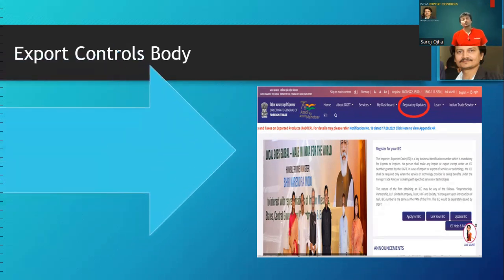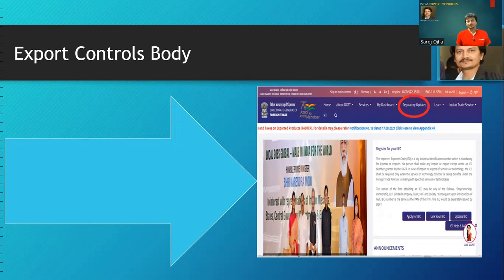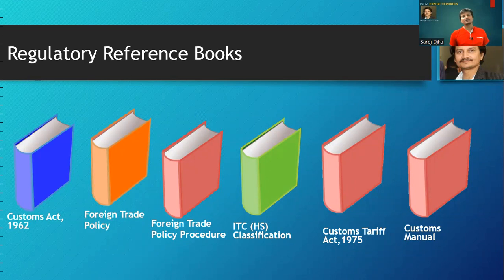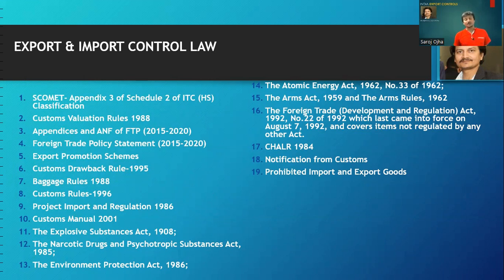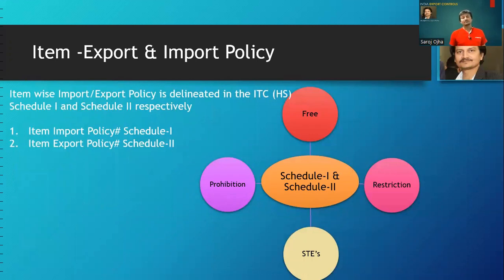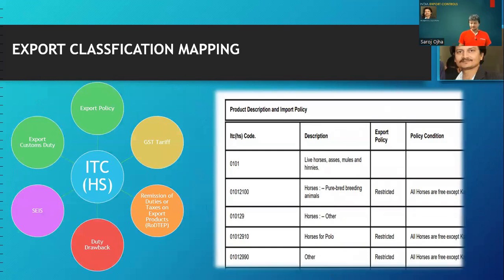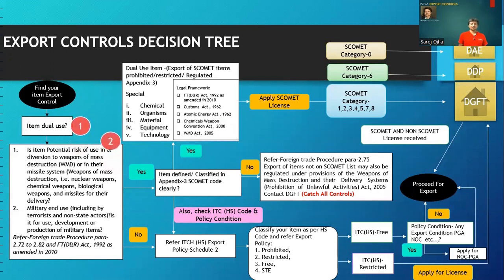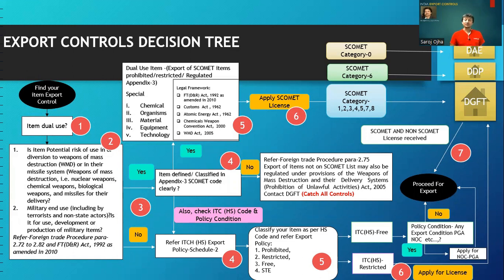India Export and Import Controls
GTA  Analysis of India Export and Import Controls